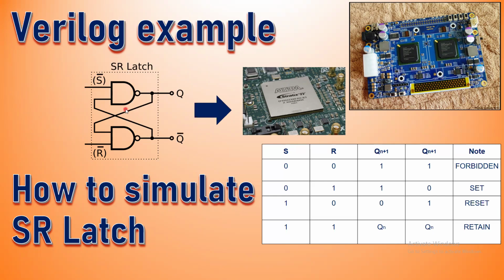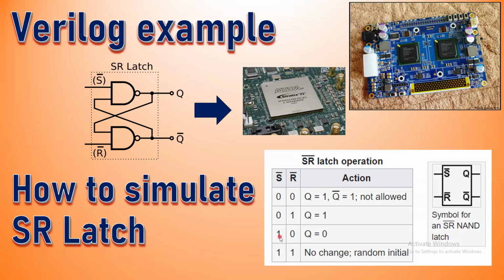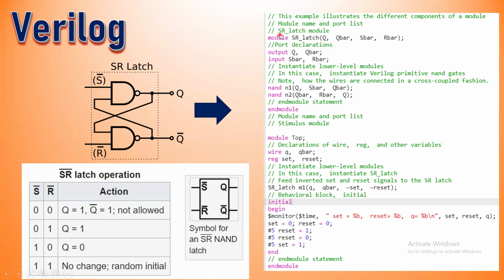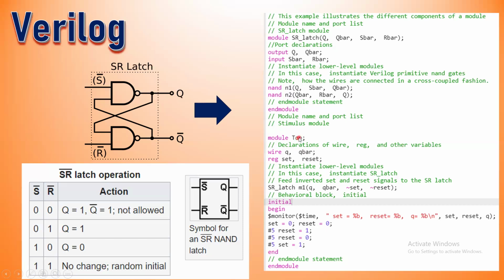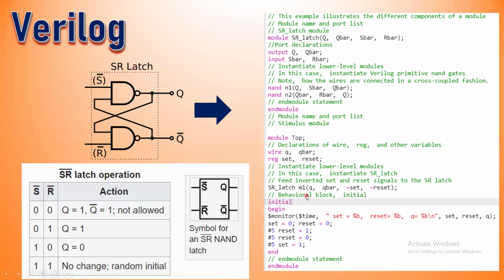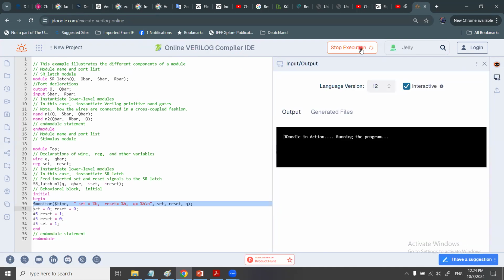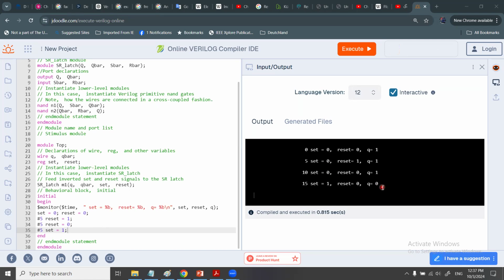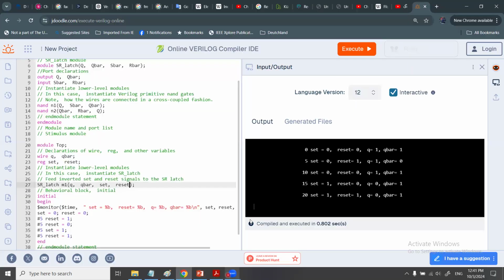How to Design SR latch Using Verilog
In this video, we explore the basic functionality of 2 nand gate based sr latch commonly used in digital designs. The schematic shows a crosscoupled configuration and also explains the truth table. Then, we explain the Verilog code construction that explains the main code and test bench. We use an online Verilog compiler to simulate the circuit and verify it.

Links

Our Books